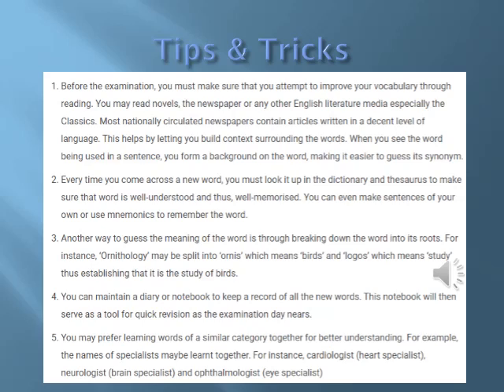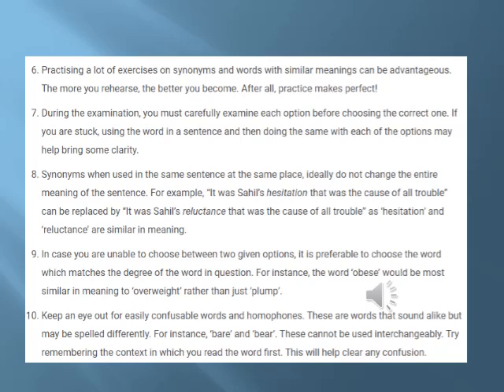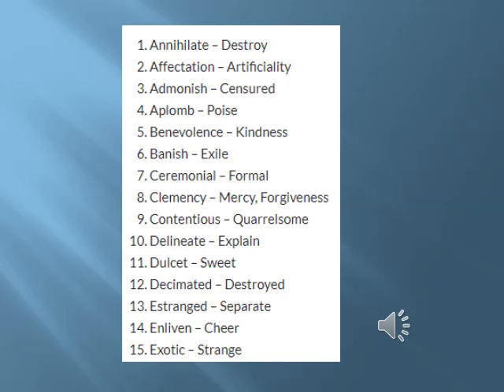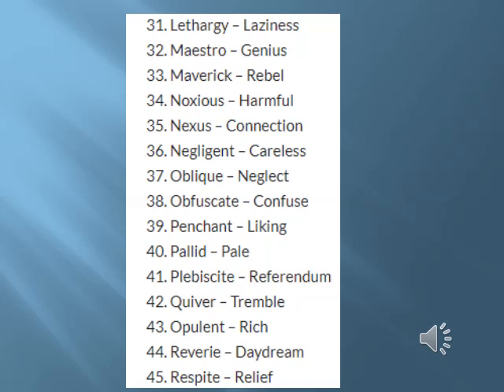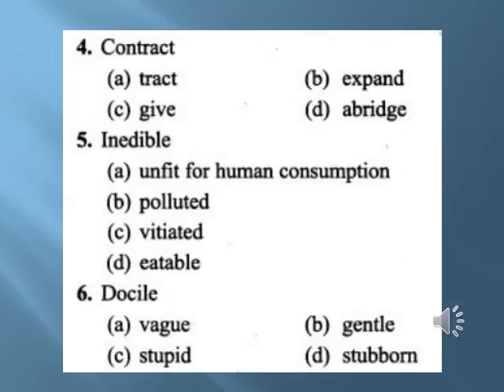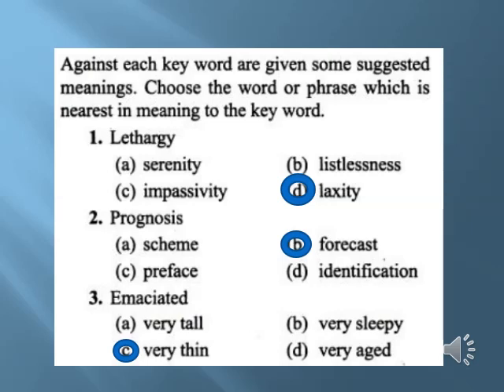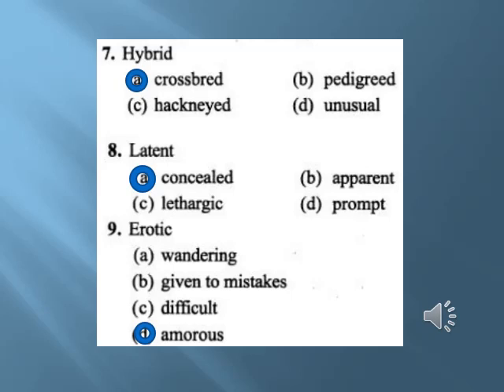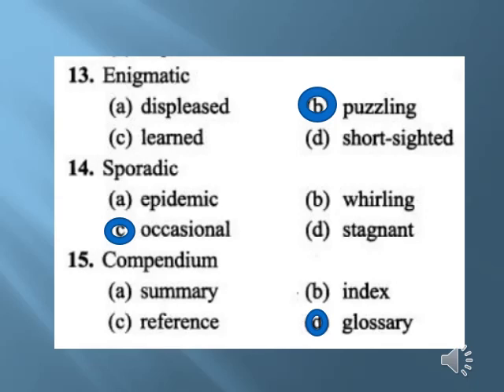UPSC English 3 July 18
UPSC GAT Synonyms 3